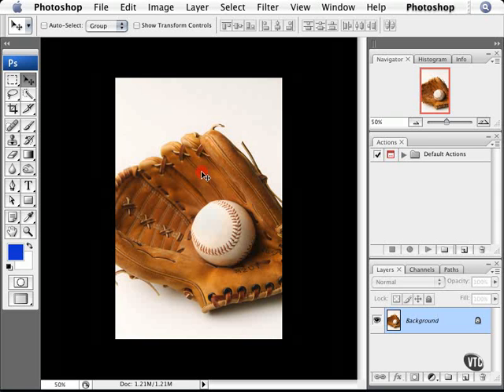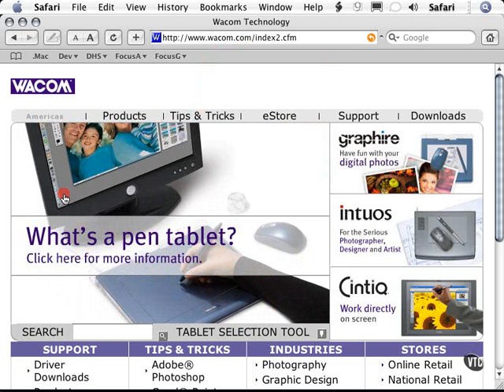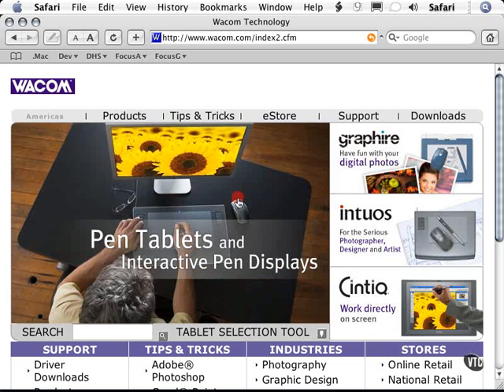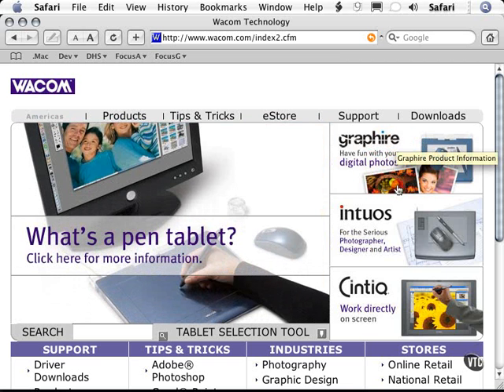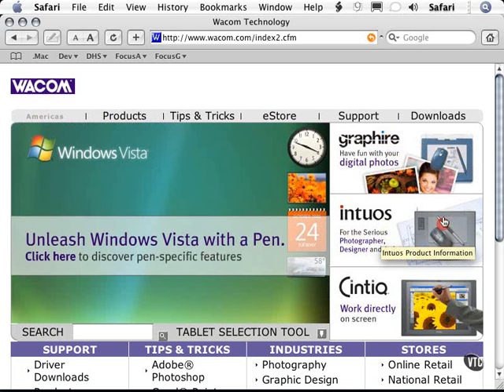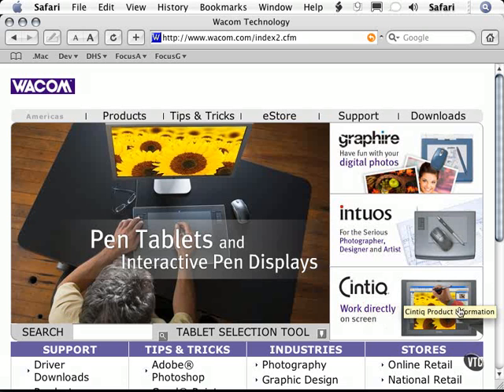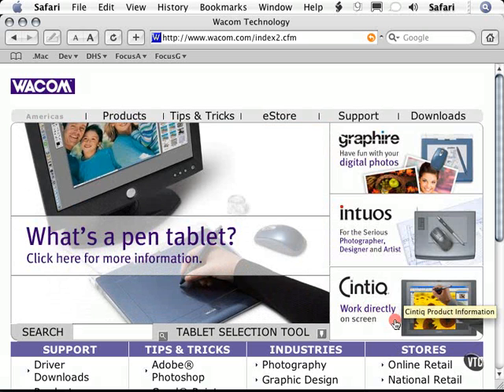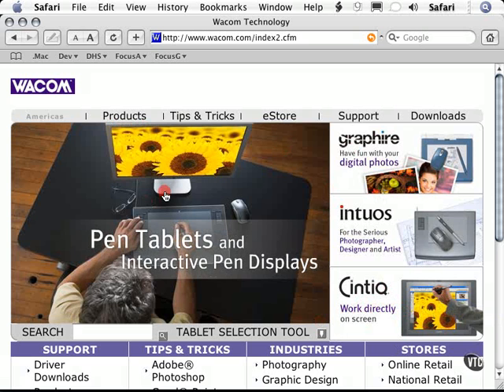Introduction - 06.Peripheral Devices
Chapter I/Movie 6